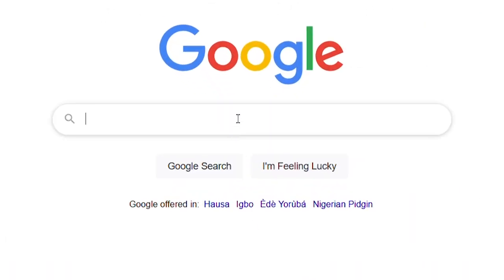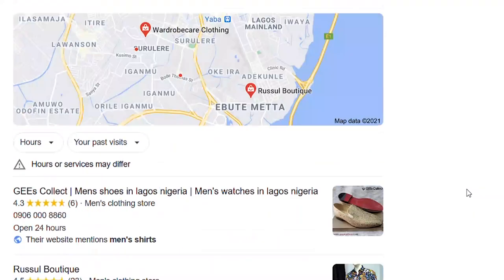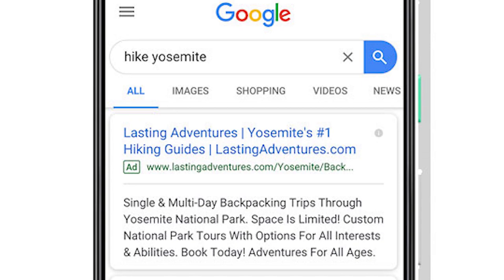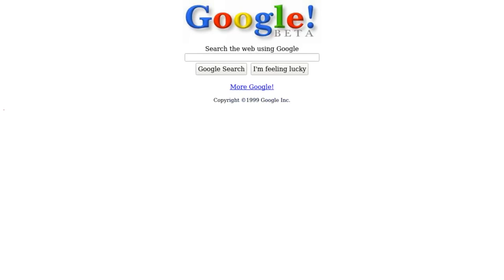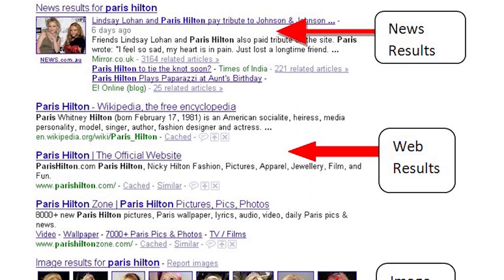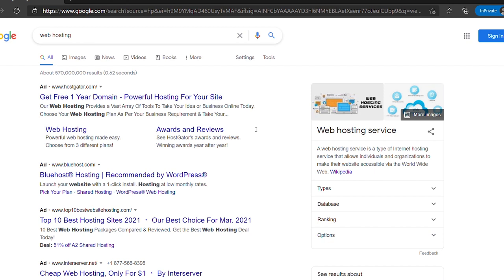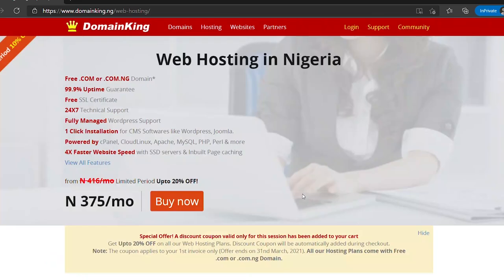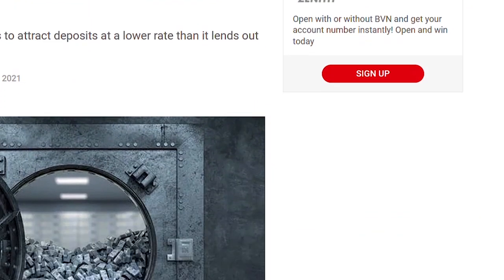Google AdSense and Google Ads | The Difference Explained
This video explains the difference between Google AdSense and Google Ads (Adwords).